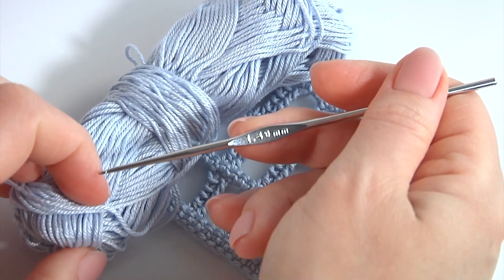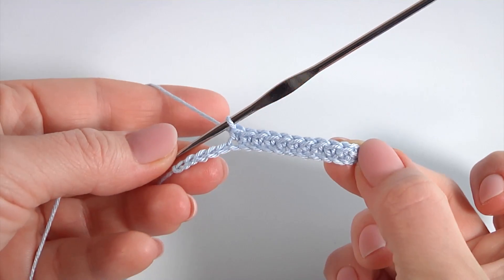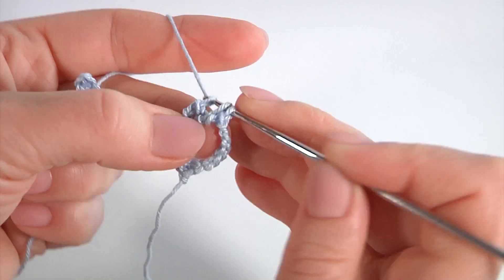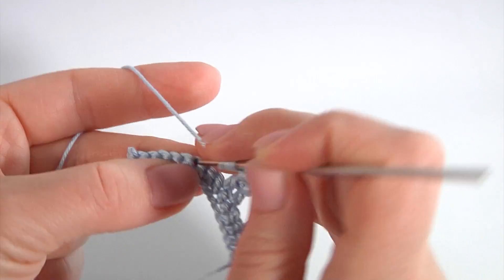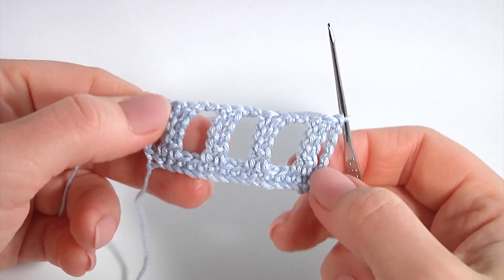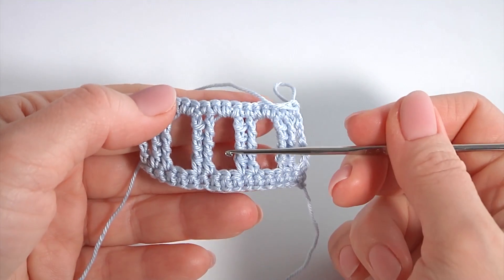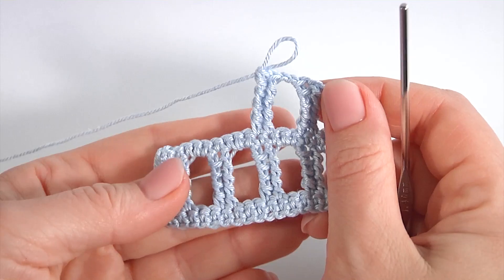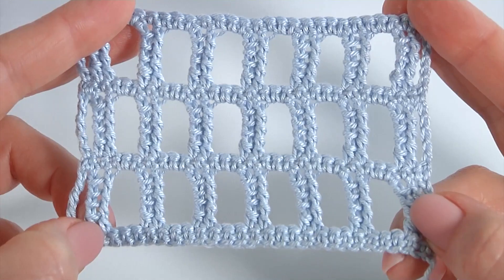Even Beginners can Crochet It/Crochet Stitch/MY Own Crochet Pattern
Yarn:100% cotton yarn, 169 meters in 50 grams, and 1.4 mm or 2.0 mm hook. Tutorial 131